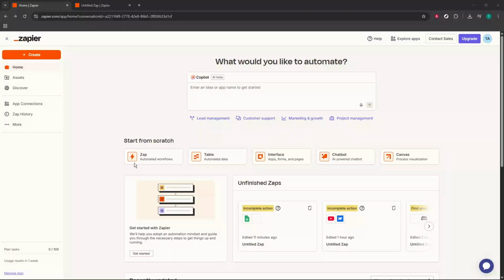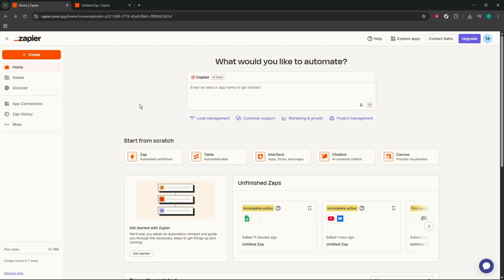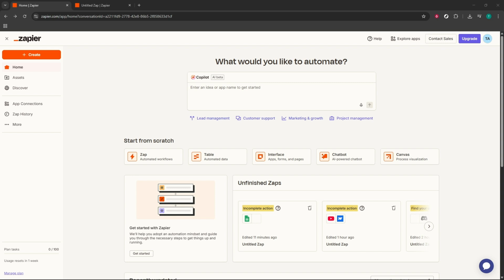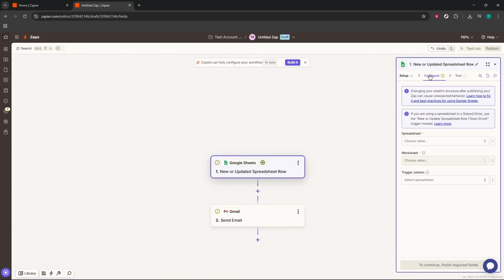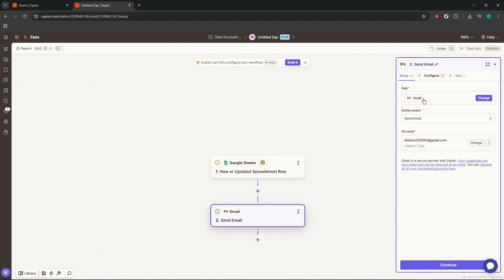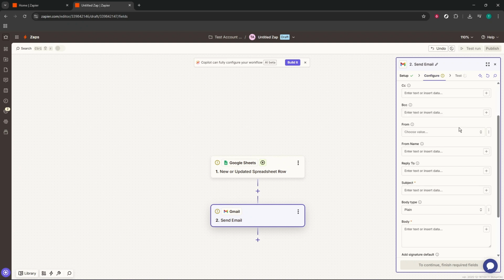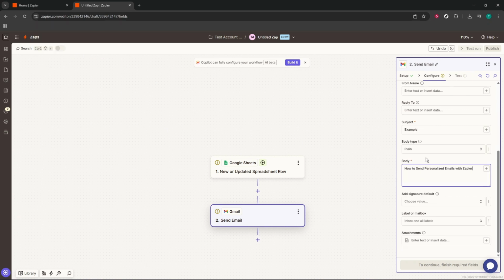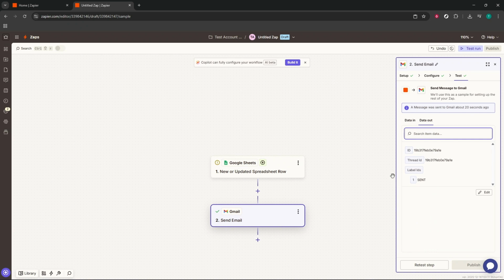How To Send Personalized Emails With Zapier (2026 Guide)